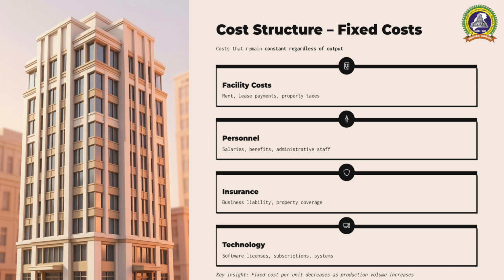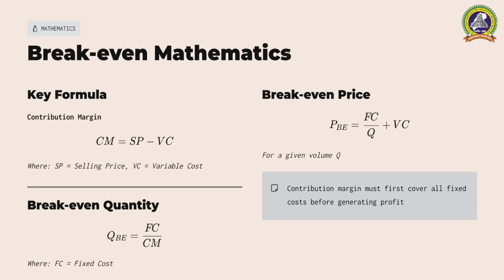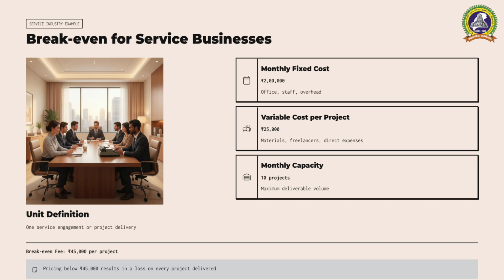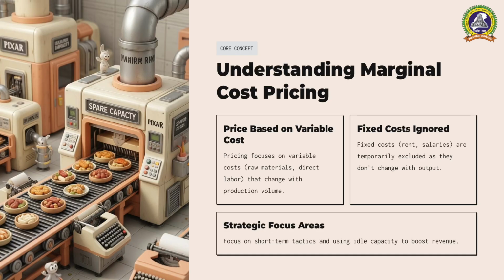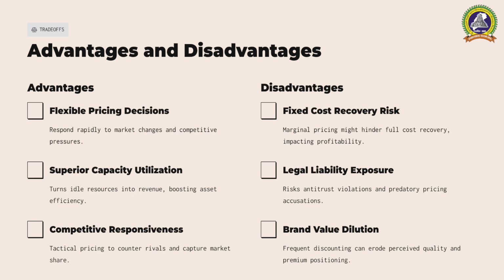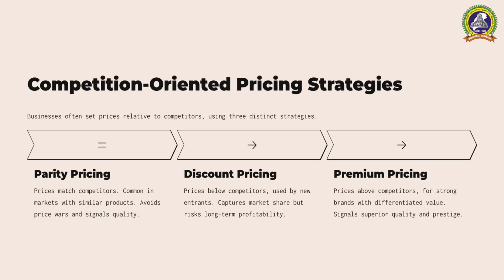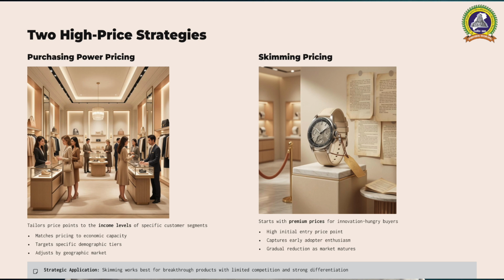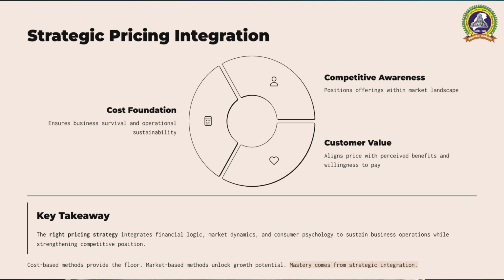Chapter 17 (Part- 2) Strategic Pricing Policies || Marketing Management || Dr. Srishti Tamrakar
Chapter 17 (Part- 2) Methods of price determination & Strategic Pricing Policies || Marketing Management || Dr. Srishti Tamrakar